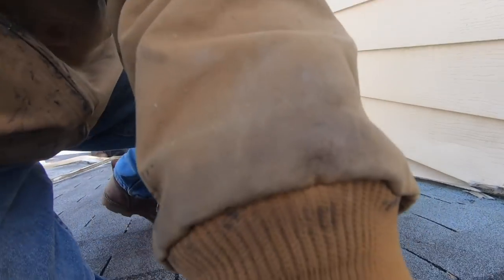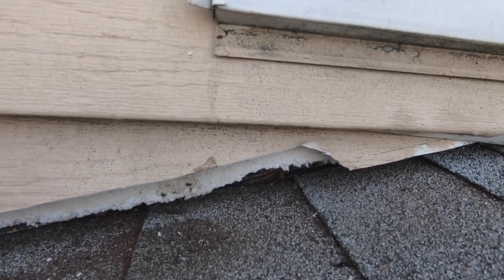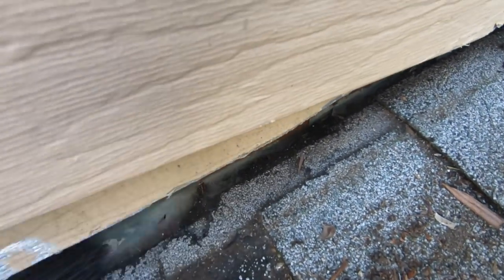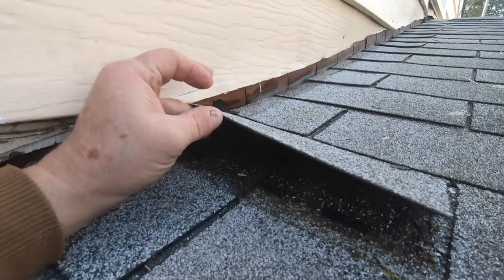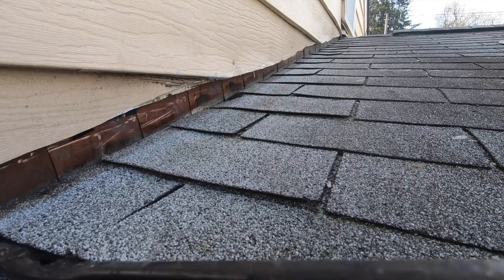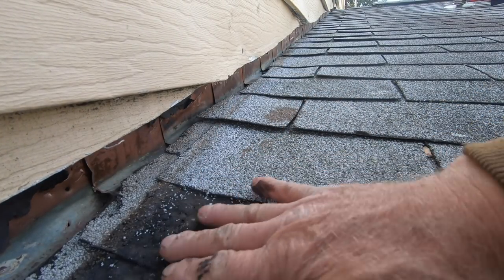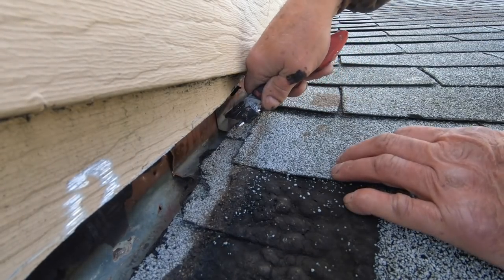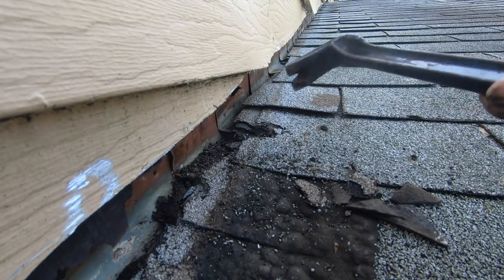FLAT ROOF and Shingle LEAK REPAIR- How to find and fix leaks on any roof DIY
FLAT ROOF LEAKS due to Flashing and siding on shingles. See how to repair your roof with a  Do It Yourself Turbo Poly Seal Repair Kit to make a transition from flashing to a rubber membrane.

Vinyl Siding is any flat roofs nightmare. Vinyl siding is a decorative siding and will not seal flashing against a wall. When installing a flat roof, flashing against a wall is critical. It is not good practice to install flashing or bring the membrane up behind the vinyl siding.
Then there is the transition of the vinyl siding to the gable boards and windows. Everywhere the siding ends, it allows for water to penetrate.
Then there is flashing. Most roofing contractors have no ideas about how to attach a rubber membrane to copper flashing. Most of the time, a roofer will bring the rubber membrane up behind the siding. That is fine unless you have vinyl siding, then it will definitely leak.
One solution to this problem is to use Turbo Poly Seal to seal the flashing against the plywood wall behind the siding.
Steps to install Turbo Poly Seal to secure the flashing and siding:
1. Remove the vinyl siding approx. One course up from the roof.
2. Nail down the flashing to the plywood
3. Apply one coat of Turbo Poly Seal over the transition from the metal flashing to the plywood
4. Install the Polyester fleece over the Turbo Poly Seal
5. Apply one more coat covering the entire fleece
re-install the vinyl siding

0:00 Looking for leaks
0:57 Using a grinder to cut siding short
1:35 Removing dirt from flashing
2:03 Explaining how dirt and shingles cause leaks
5:40 Using Turbo Poly Seal to repair leaks
8:12 End